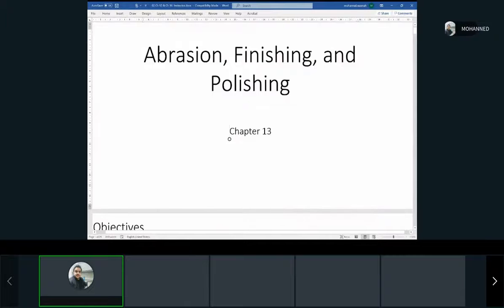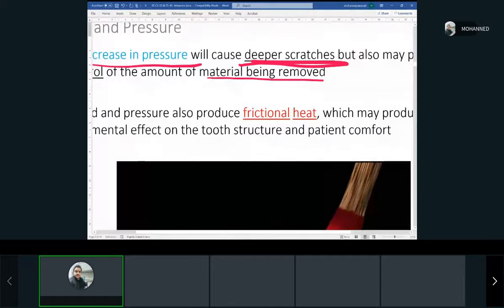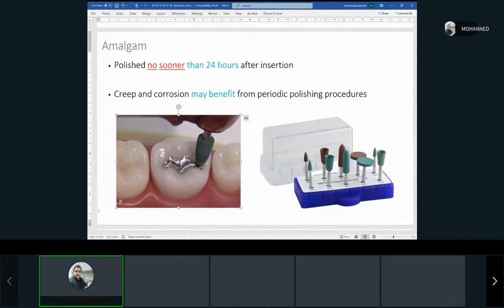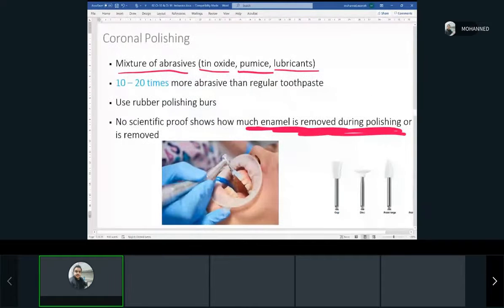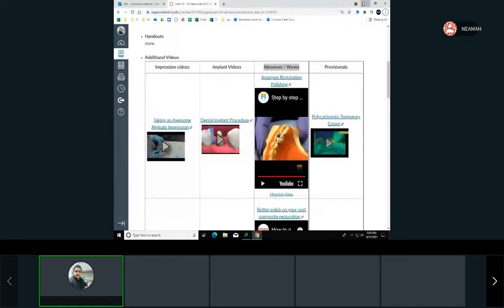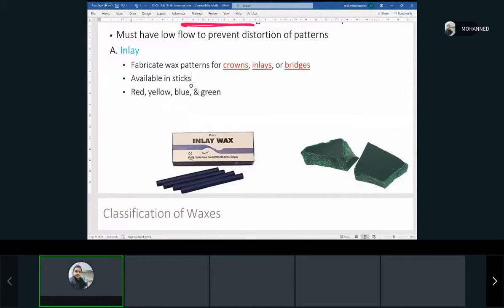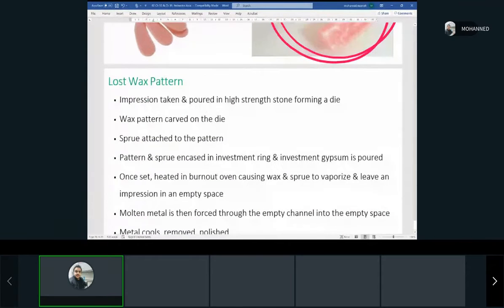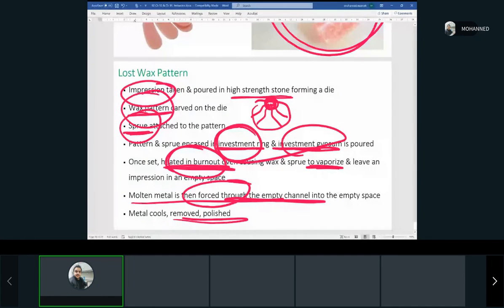1401 02 Ch 13 Abrasion Finishing and Polishing & Ch 16 Waxes